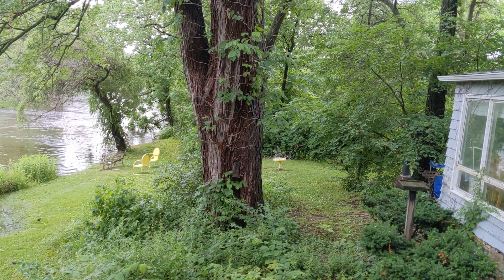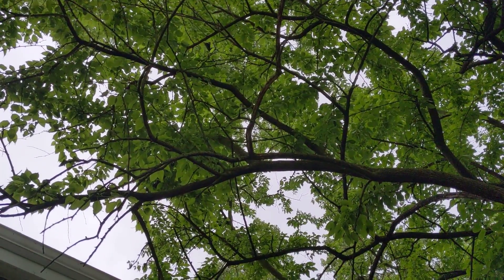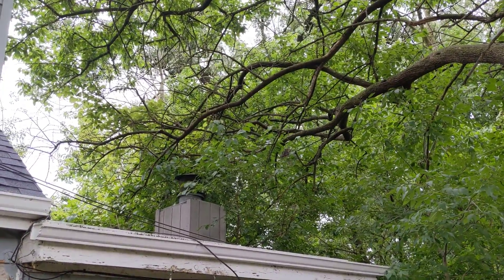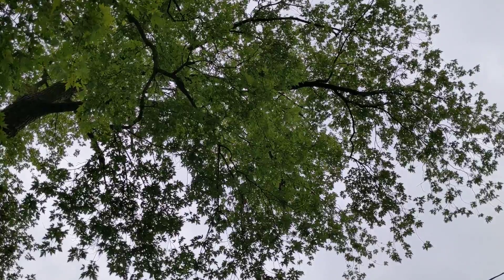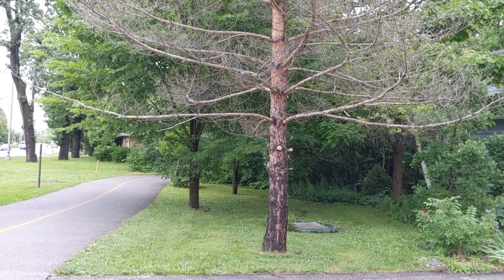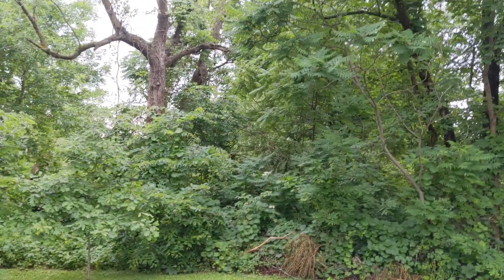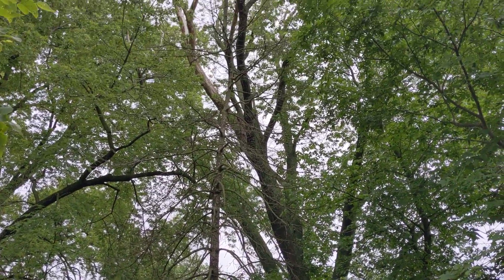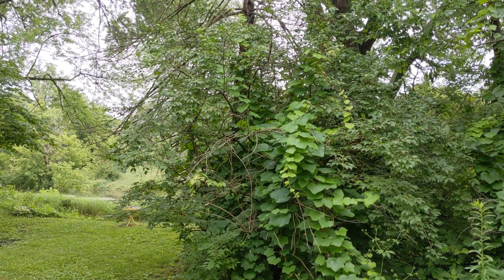2210 S Washington